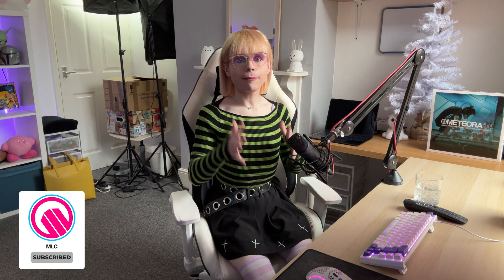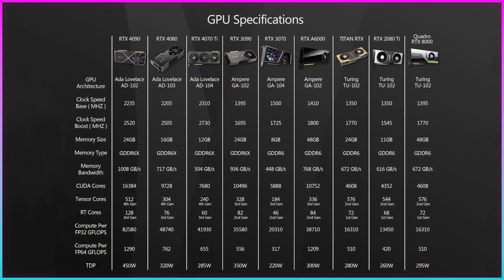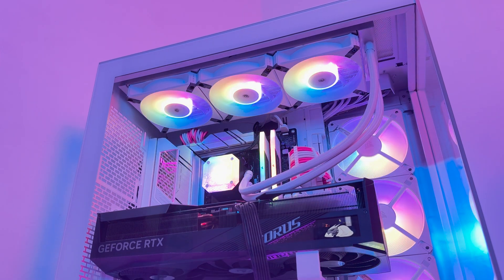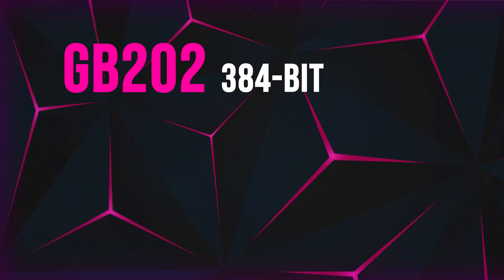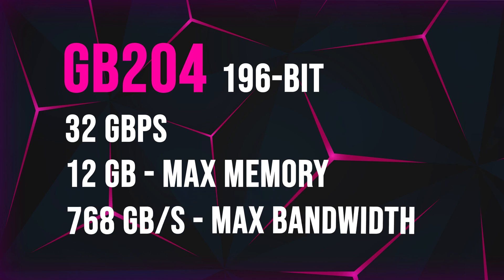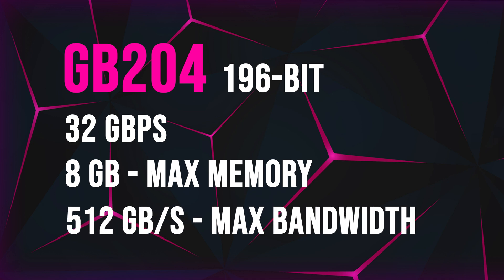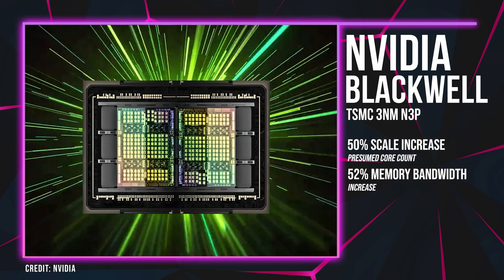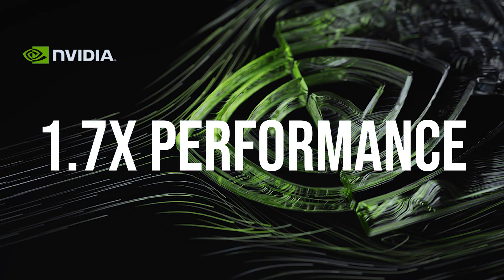NVIDIA GeForce RTX 50 Series - Memory Configurations & Interfaces!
The latest info on the next-generation NVIDIA GeForce RTX 50 "Blackwell" GPUs has been dropped by Kopite7kimi and it looks like the GB200 series of GPUs for gaming graphics cards will be getting similar memory bus interfaces as the existing Ada lineup designed for the GeForce RTX 40 Gaming GPU lineup.

We have seen NVIDIA go as low as 96-bit for its entry-level AD107 GPU SKUs but that's just a few mobility configurations. The lineup peaks out with the GeForce RTX 4090 and the RTX 6000 Ada, both of which pack a 384-bit bus interface and up to 24/48 GB video memory capacities. Based on what we are seeing from the first generation of GDDR7 dies, it looks possible that NVIDIA is going to retain the same memory configurations for its next-gen GB200 "Blackwell" Gaming GPUs which are going to be featured on the GeForce RTX 50 family. We can expect something like the following:

GB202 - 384-bit / 32 Gbps / 24 GB (Max Memory) / 1536 GB/s (Max Bandwidth)
GB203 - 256-bit / 32 Gbps / 16 GB (Max Memory) / 1024 GB/s (Max Bandwidth)
GB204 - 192-bit / 32 Gbps / 12 GB (Max Memory) / 768.0 GB/s (Max Bandwidth)
GB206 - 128-bit / 32 Gbps / 8 GB (Max Memory) / 512.0 GB/s (Max Bandwidth)
GB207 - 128-bit / 32 Gbps / 8 GB (Max Memory) / 512.0 GB/s (Max Bandwidth)